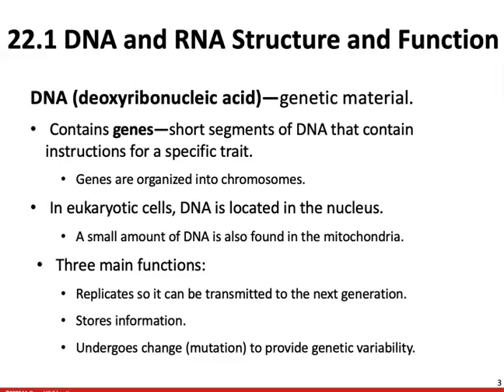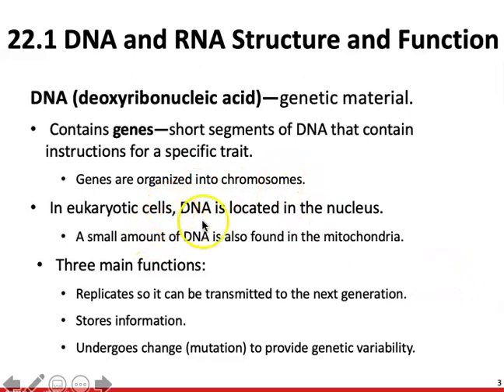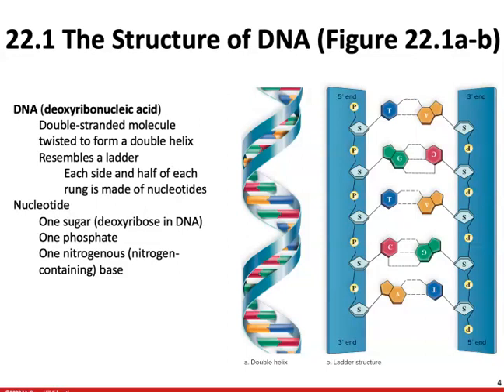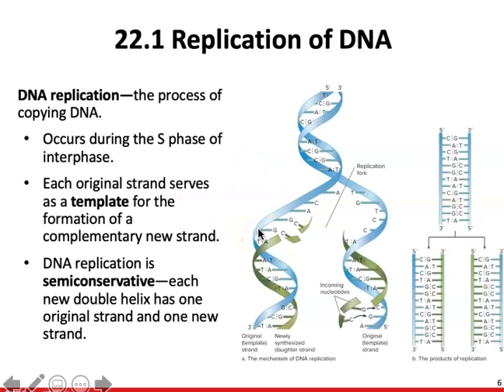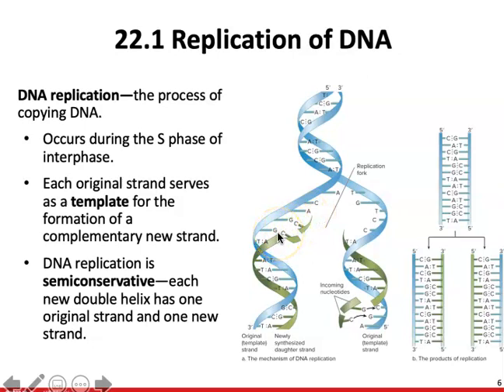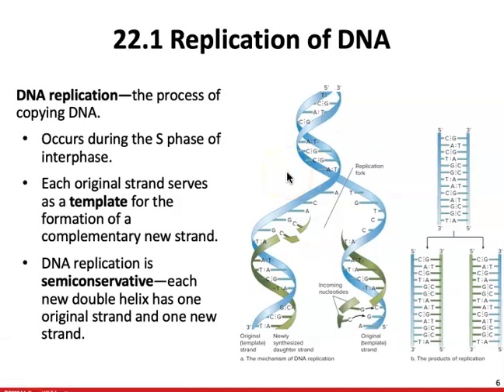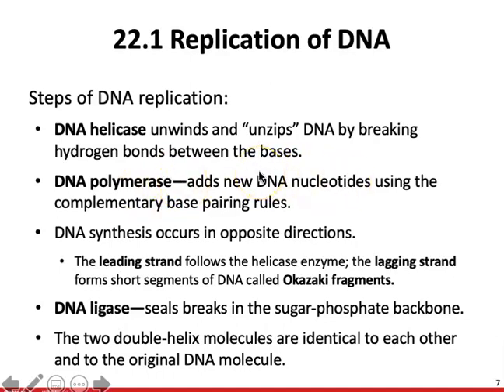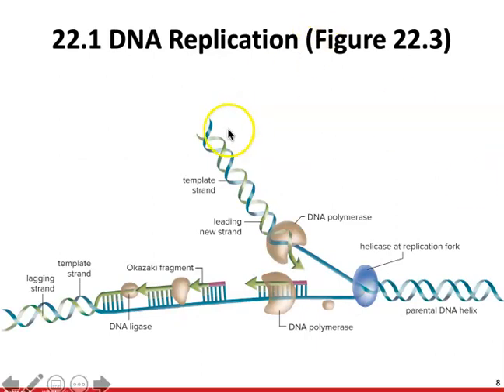22.1 Structure and Function of DNA